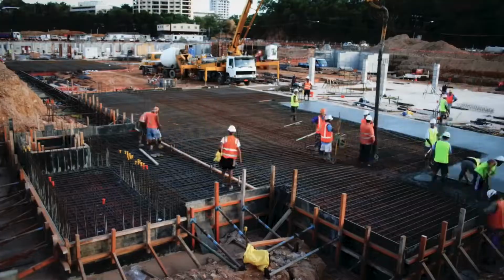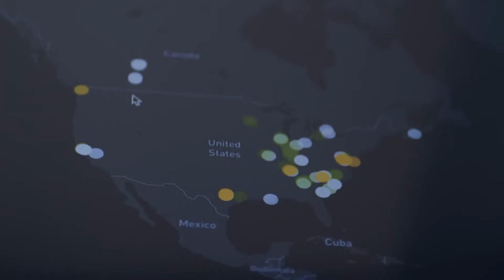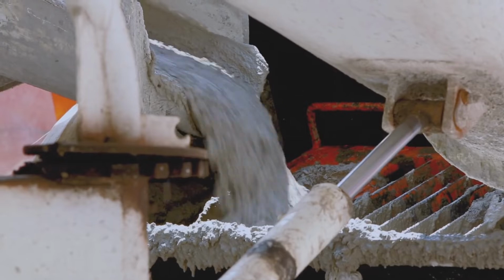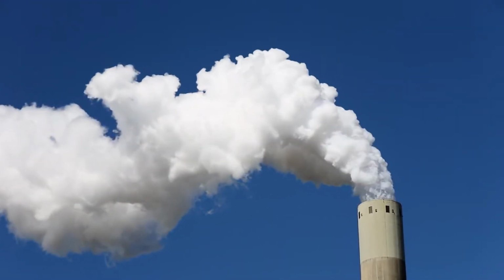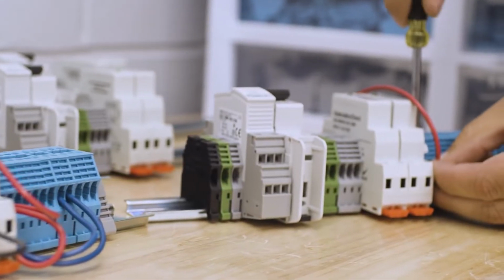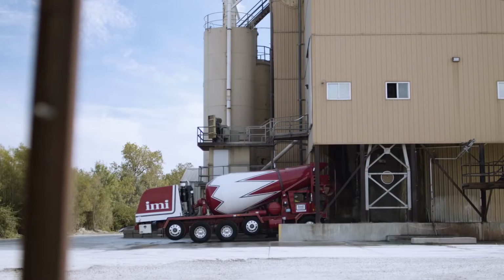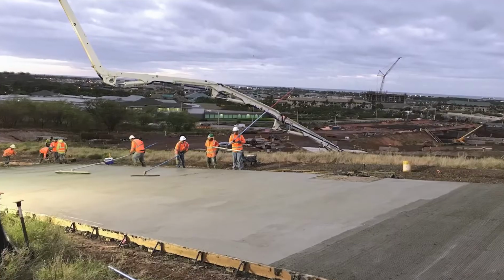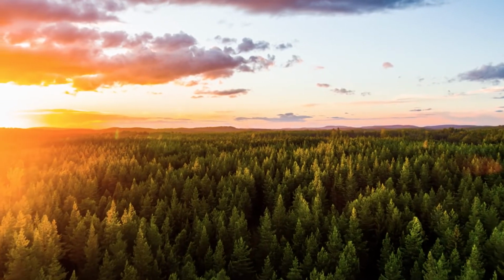How to Make Concrete Green - Gatesnotes